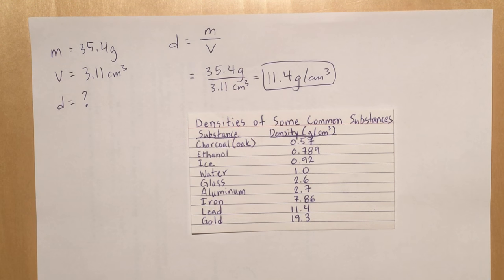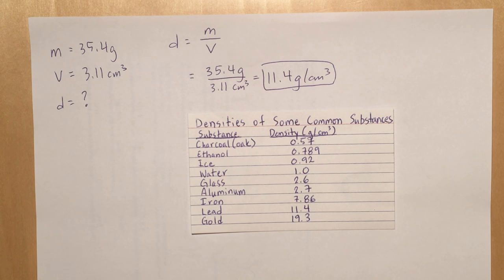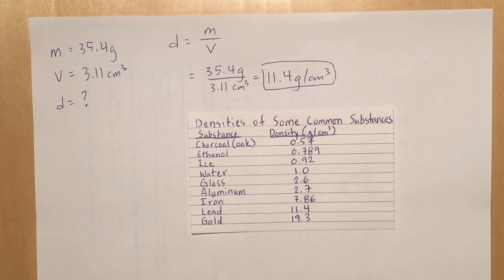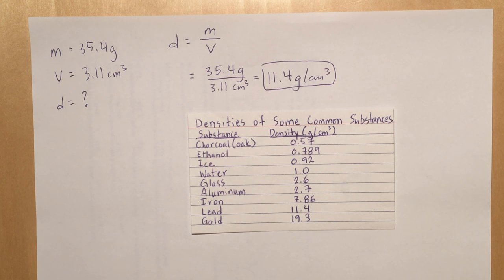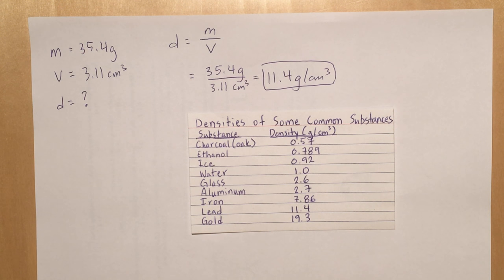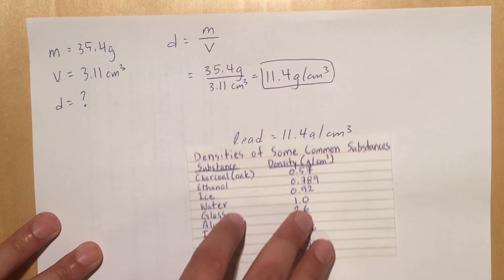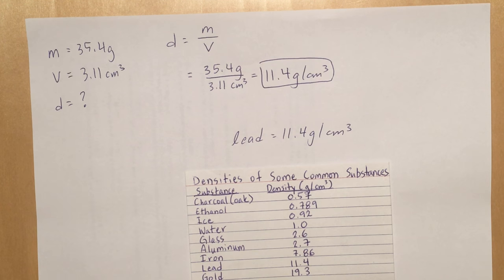Identify Unknown Metal by Density 095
A sample of an unknown metal has a mass of 35.4 g and a volume of 3.11 cm3. Calculate its density and identify the metal by comparison to the table.